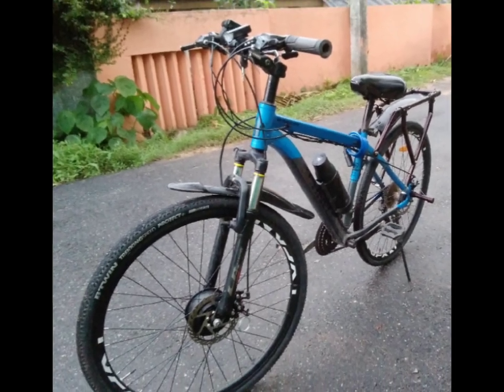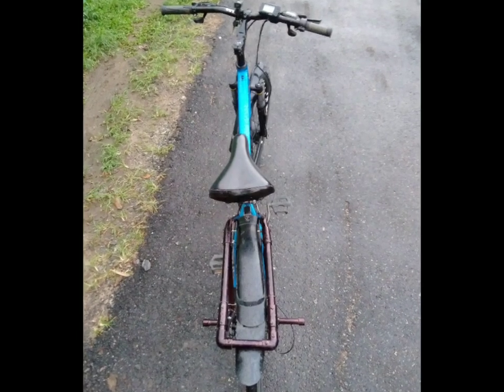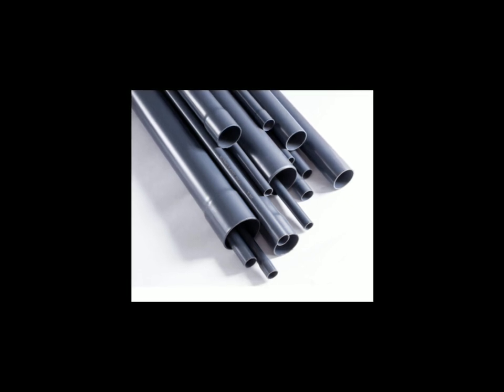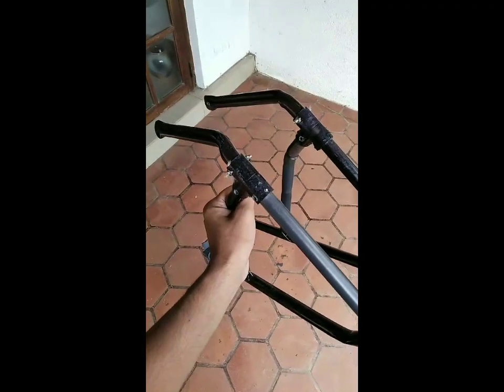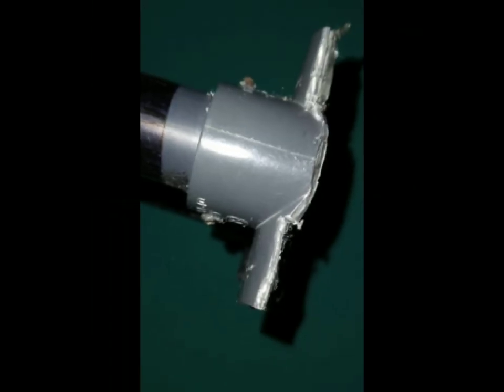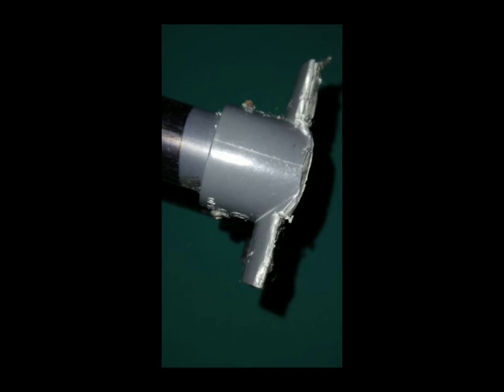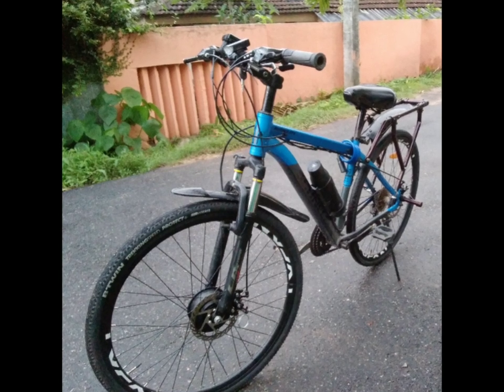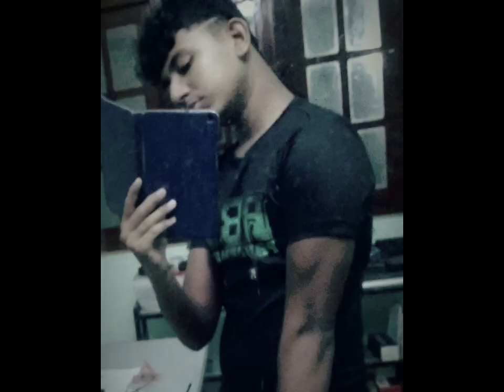Diy pvc bicycle rear cargo rack !!! can support upto 65kg